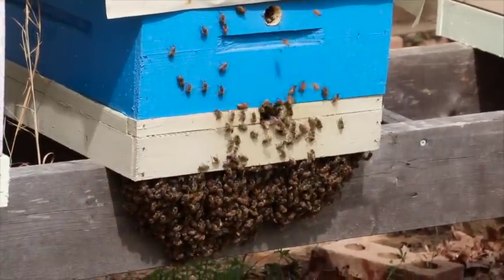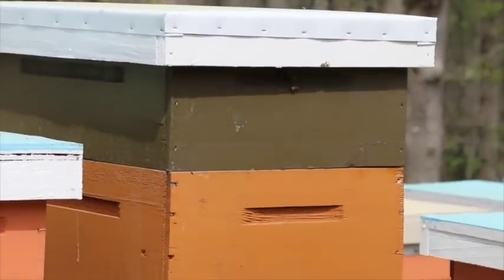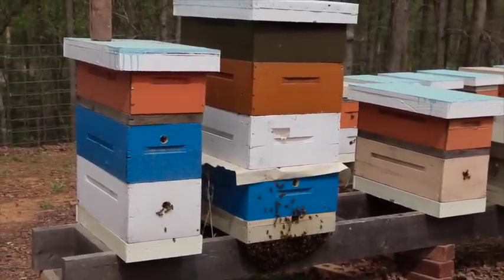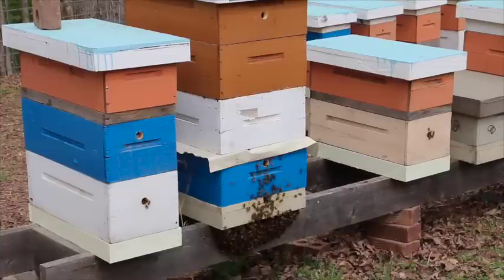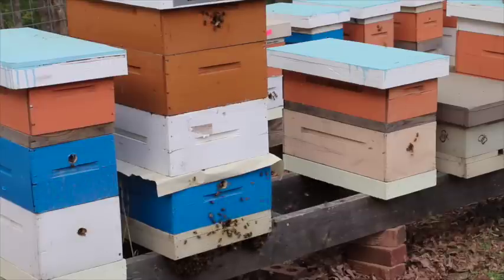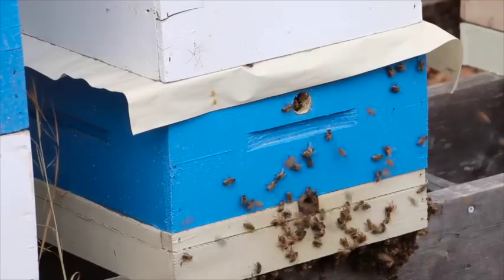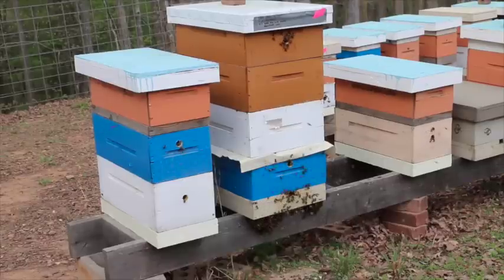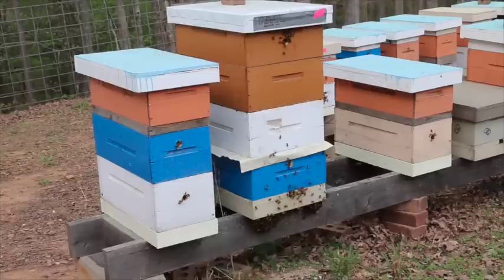Top Entrance Hives